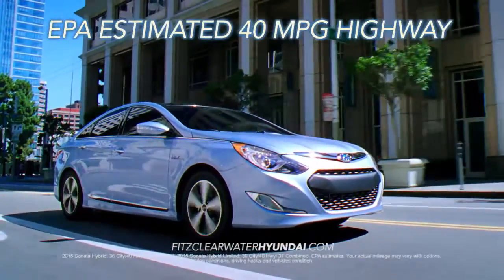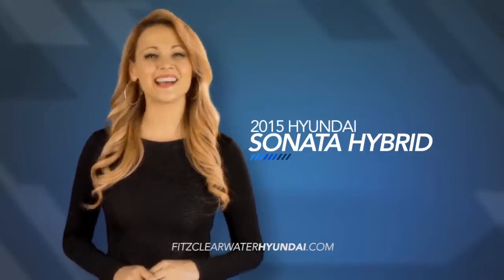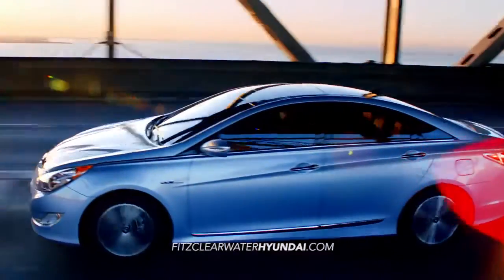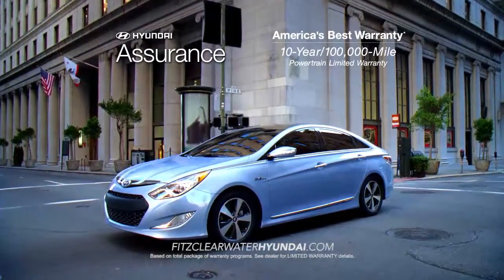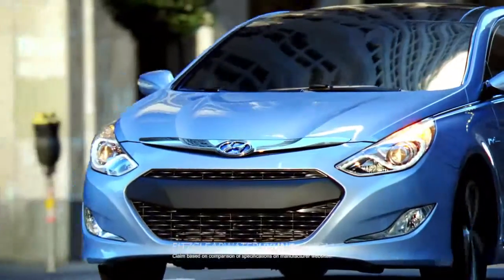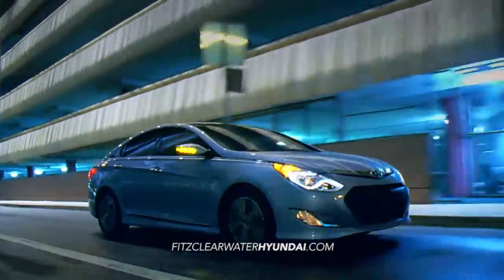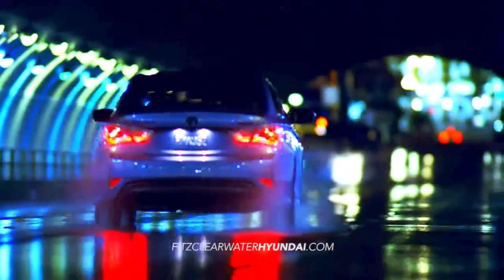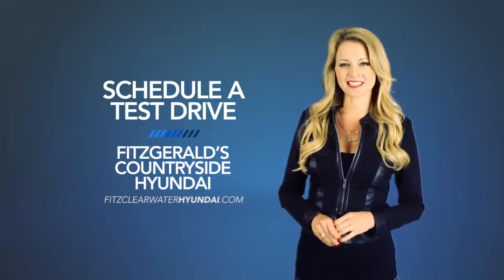Fitzgeralds Countryside 2015 Sonata Hybrid Overview